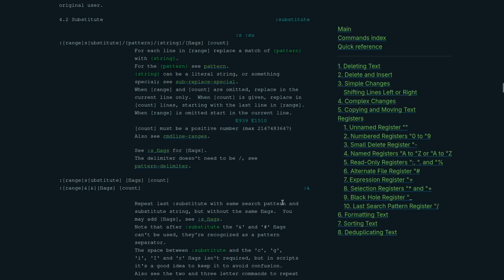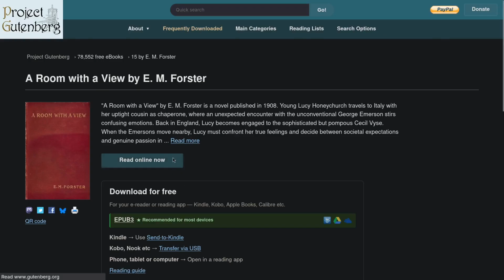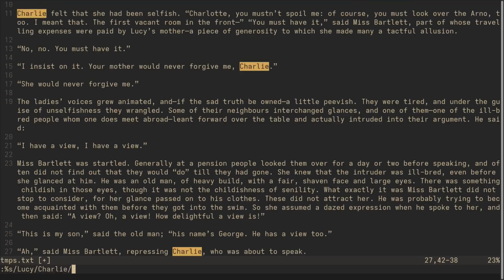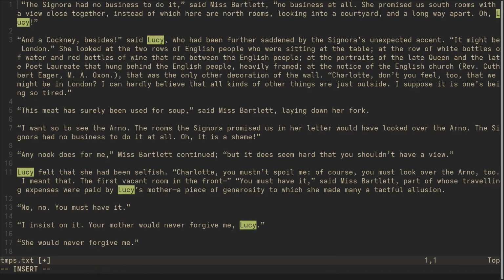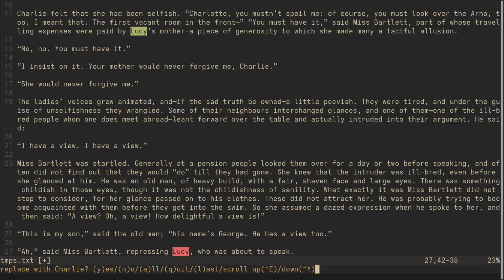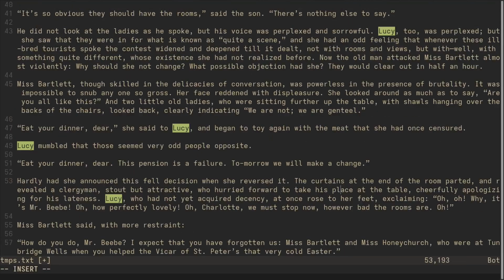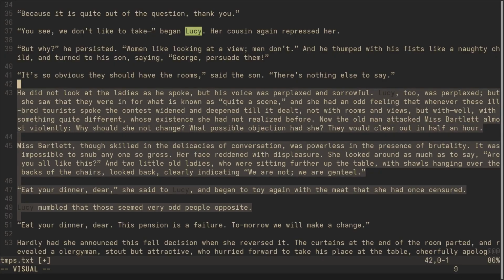Find and Replace in Vim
From the Neovim documentation:
:[range]s[ubstitute]/{pattern}/{string}/[flags] [count]

Use '%' to operate on the entire file.
Use the g flag to replace all occurrences in a single line.
Use the c flag to confirm before replacing.
Enter the command from a visual selection to only operate on the selection.
Remove highlighting with ':noh'.

Refer to the documentation for more range options, search and replace patterns and flags:

Sample text is "A Room with a View by E. M. Forster" from Project Gutenberg:

# Chapters

00:00 General Format
00:20 Sample Text
00:36 Global Replace
01:00 Replace all Occurrences in a Line (g flag)
01:36 Replace with Confirmation (c flag)
02:21 Operate on Selection
03:13 Removing Highlighting
03:31 Complexities and Configurations